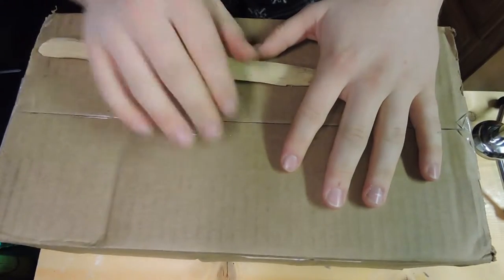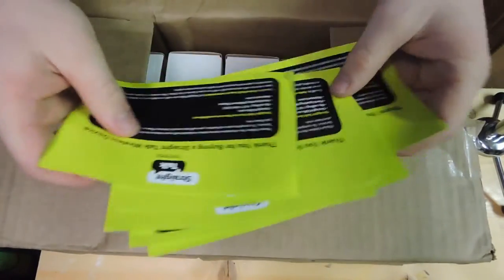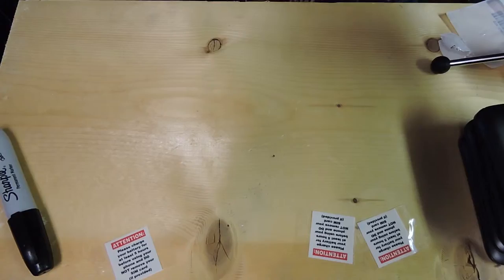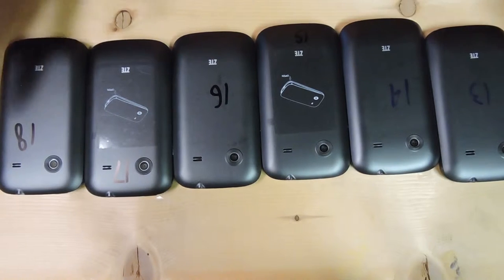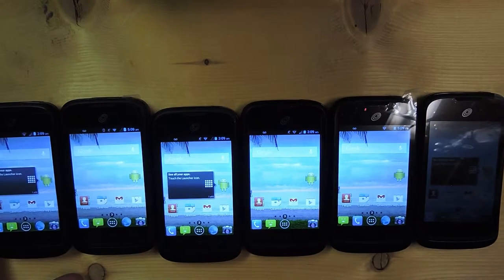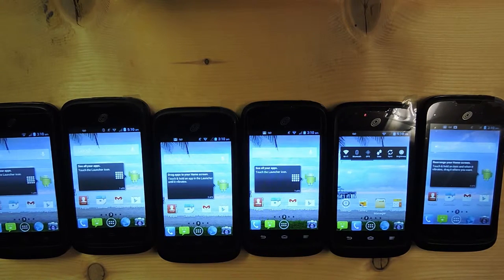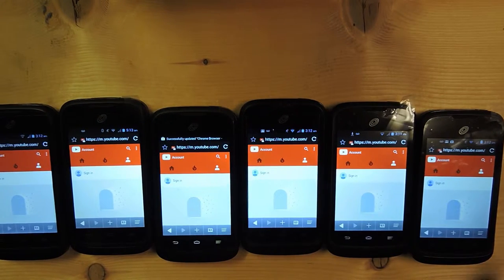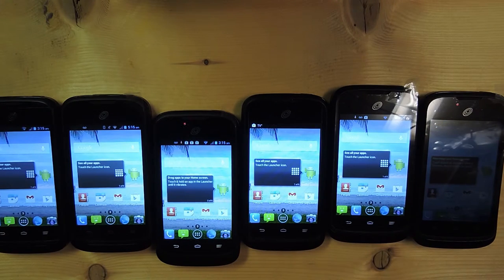Unboxing 6 Phones # 13-18 ZTE Whirl Destruction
Phone I destroy in various forms for the fun of it.